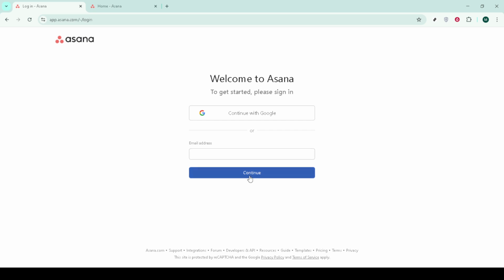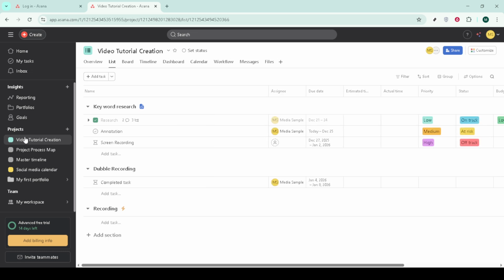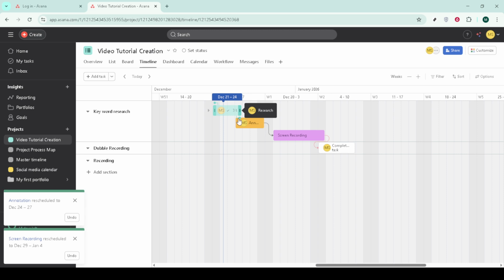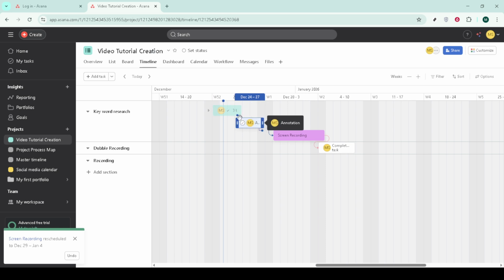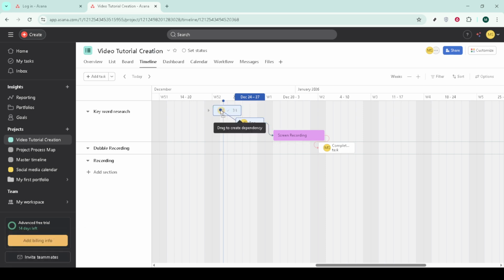How to Build Workflows and Create a Process Map in Asana [2026 Guide]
In today's video we cover: Asana workflows, Asana process map, Asana workflow tutorial, how to build workflows in Asana, process mapping tutorial, Asana automation, Asana rules tutorial, workflow automation Asana, Asana for teams, Asana project management, Asana guide 2026, Asana tips, task automation tools, process automation Asana, team productivity tools, Asana process mapping, asana worklfow, asna workflows